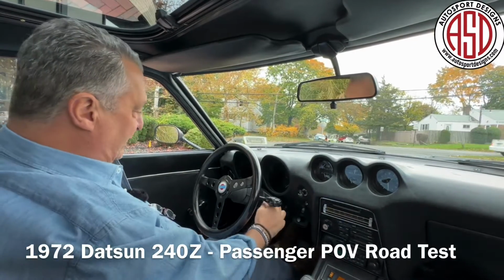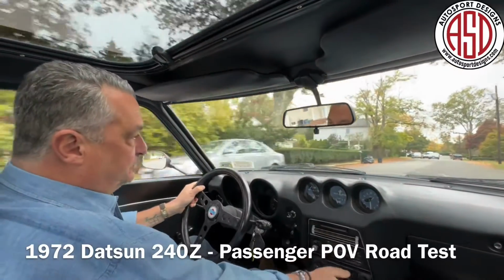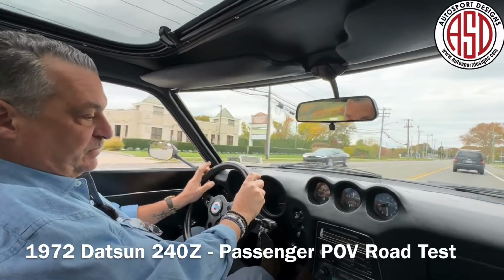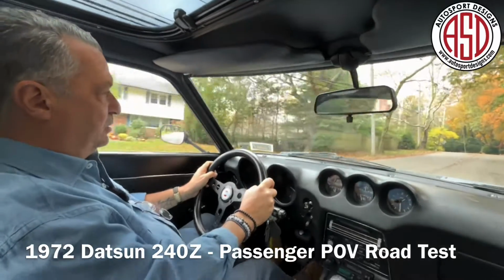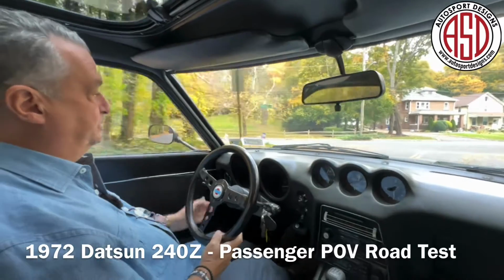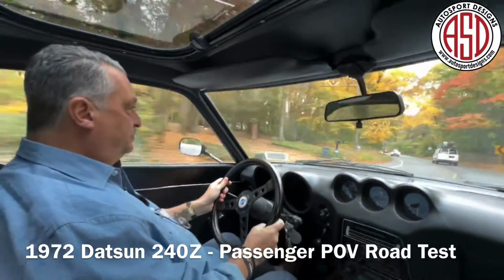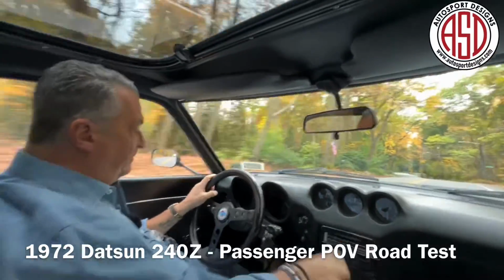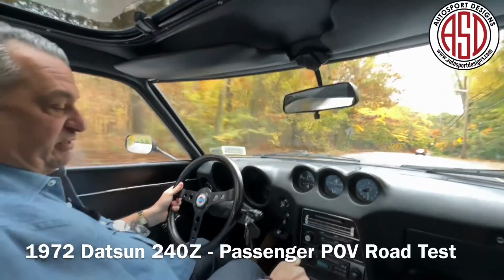1972 Datsun 240Z - Passenger POV Road Test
—Silver with Black Leather Seats, Black Carpeting, 5-Speed Manual Transmission, 2.4L Inline-Six Engine, Numbers Matching, Restored, One Owner From New, 65,000 original miles.